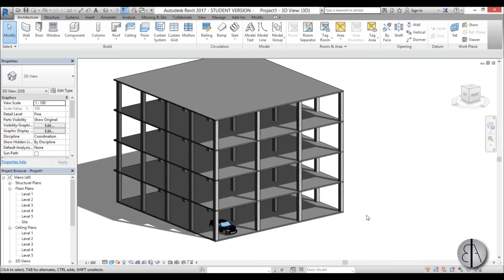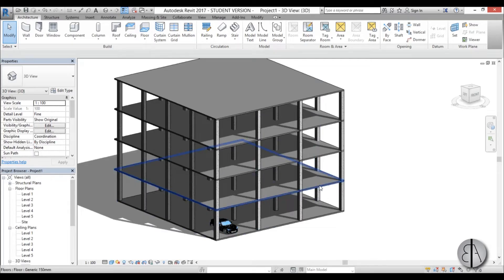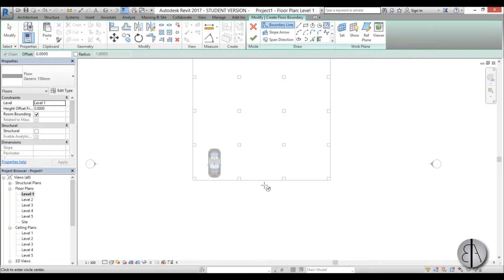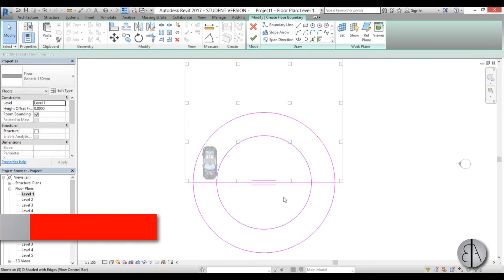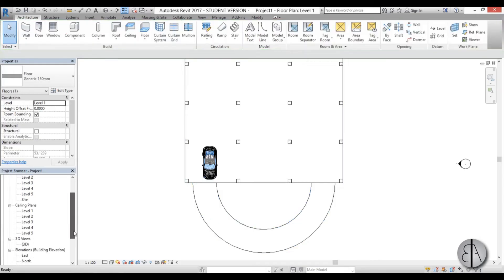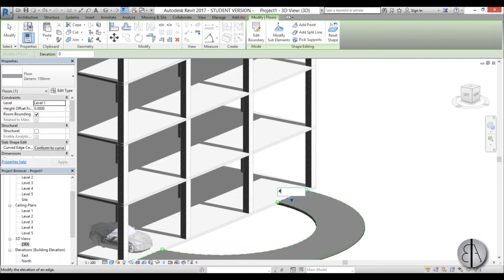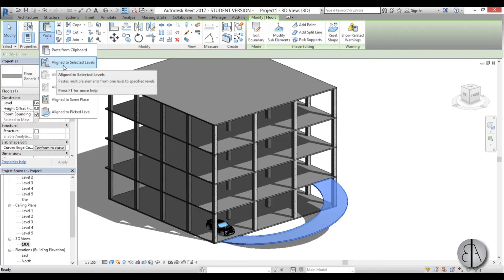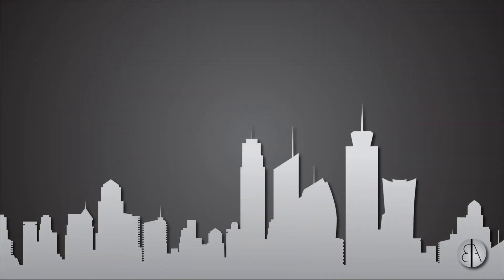Spiral Ramp in Revit Tutorial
How to model a spiral car ramp in revit!